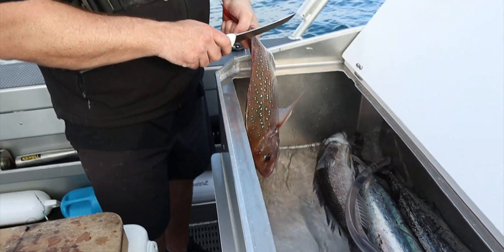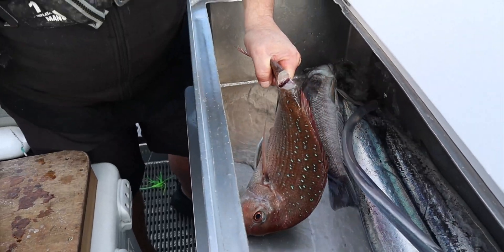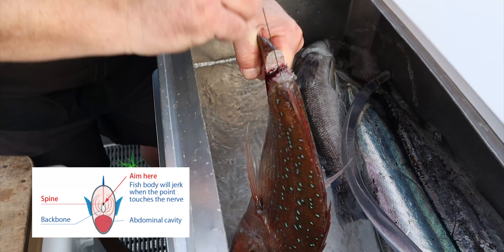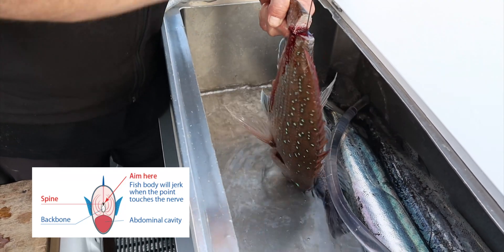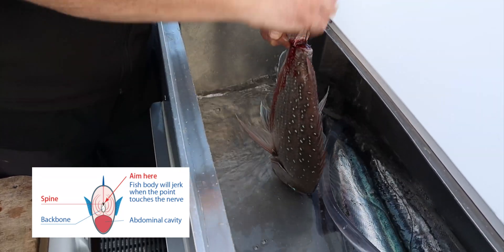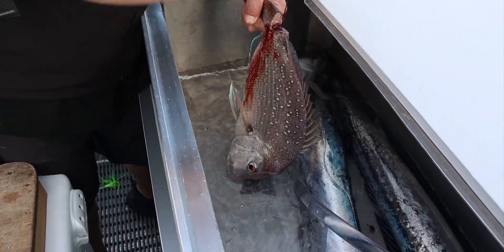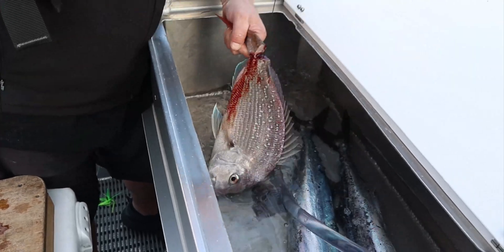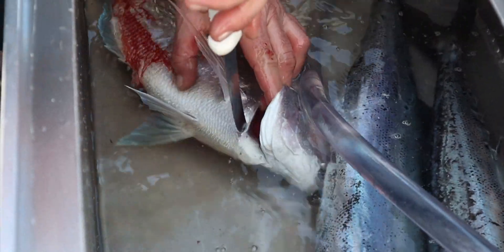How To Shenkei Jime Fish !!! 100% improves the quality of the fish!!!!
We were still eating this snapper out of the fridge 10 days later 100% this improves the quality of the fish!

The ike jime spike offers an instant and humane way of killing live fish.
The shinkei jime takes the concept of ike jime further as it has a stainless steel cable that feeds through the spike into the spinal cord of the fish and severe the spinal cord.

This stops nerves contractions in the body of the fish, the muscles relax and blood does not go down into the meat.

Shinkei jime together with deep chilling in ice slurry and proper bleeding of the fish.
Will optimizes the eating quality and starts the creation of umami flavor in the flesh.

If you eat the fish raw or cooked both ways will benefit from this method of preservation.